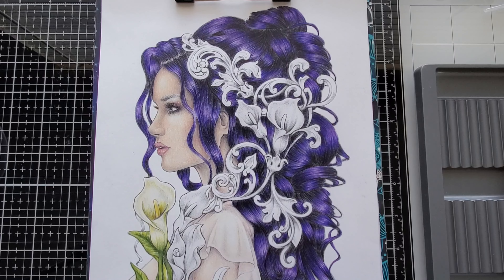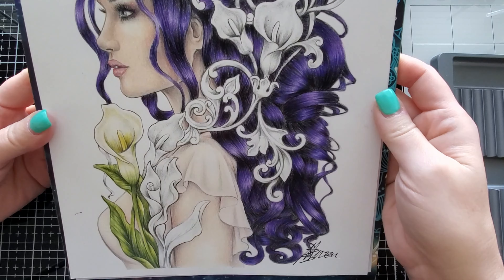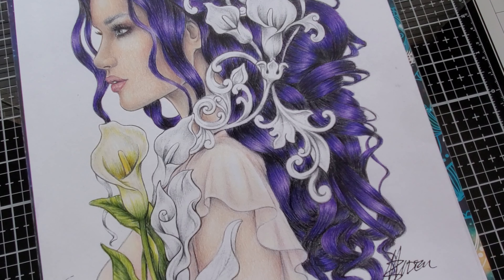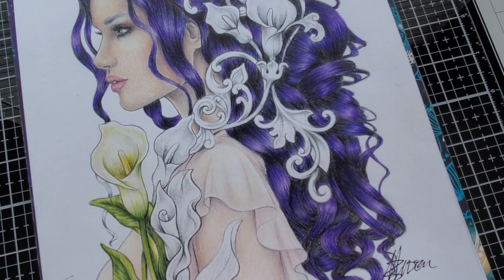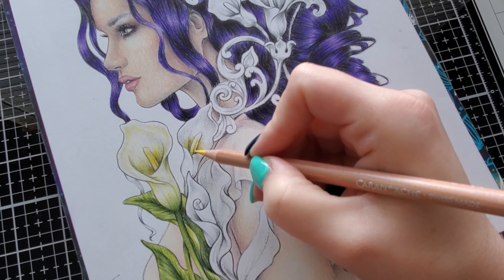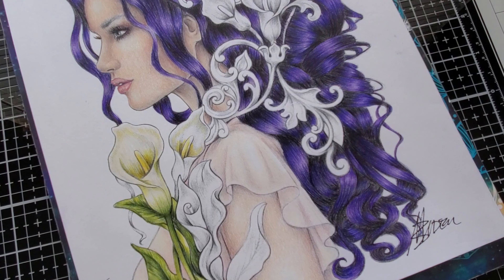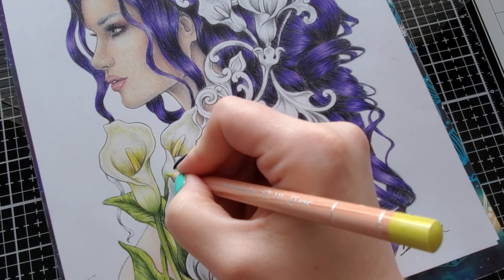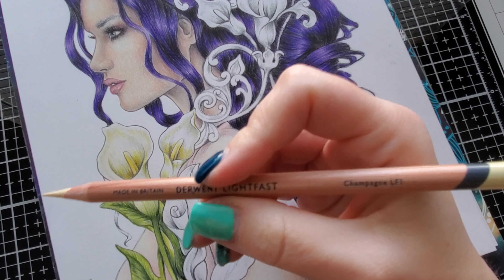How to Color a White Calla Lily on White Paper | Adult Coloring Tutorial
I'm showing how I color a white calla lily on white paper so that it still pops off the page despite being almost the same color. Now, as with all of my adult coloring tutorials, this is just how I do it, but there are definitely other ways.

You can use the same pencils as me, or just find similar colors in another brand.

PENCILS USED TODAY
Derwent Lightfast
Caran d'Ache Luminance

MY GO-TO SUPPLIES/EQUIPMENT USED IN EVERY VIDEO
Neenah 110lbs Cardstock
AFMAT Electric Eraser for Artists
AFMAT Electric Pencil Sharpener
Neenah Desert Storm 80lbs
My WebCam Logitech BRIO Ultra HD
Neewer Ring Light
360-Degree Floor Phone Stand